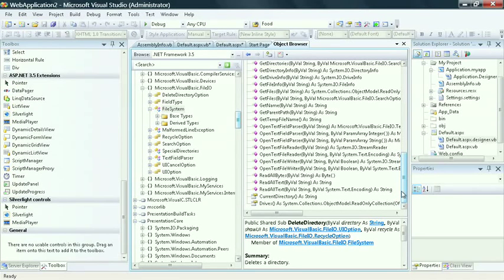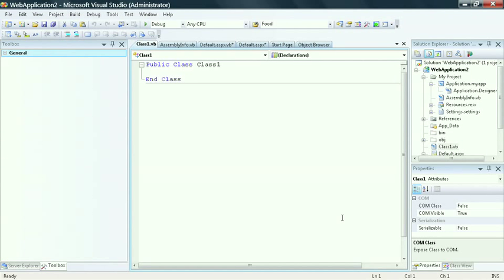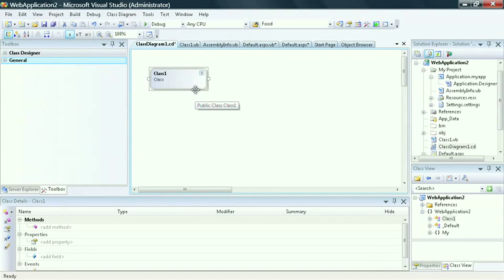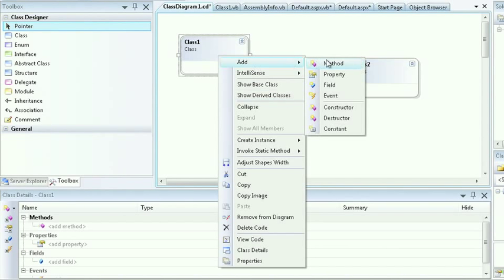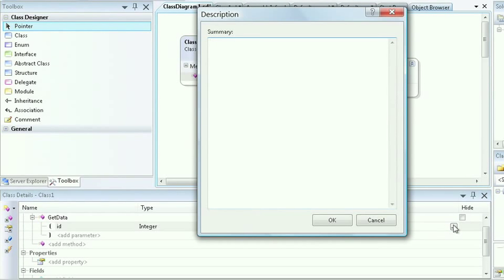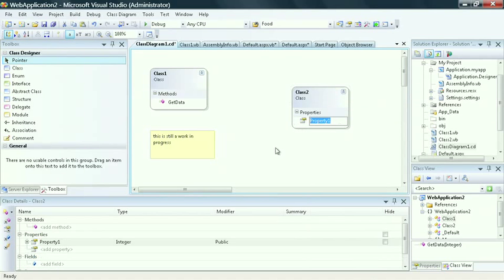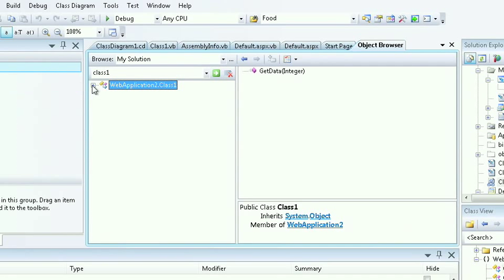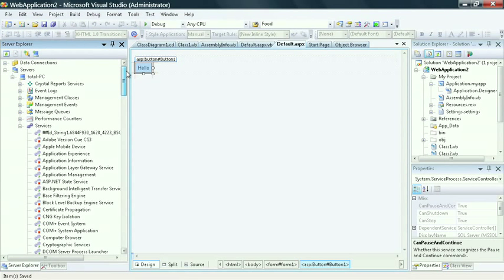02 07 Working with Class View - Visual Studio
02 07 Working with Class View - Visual Studio